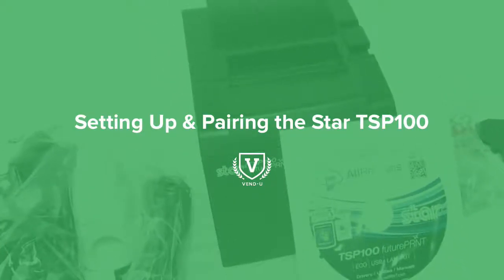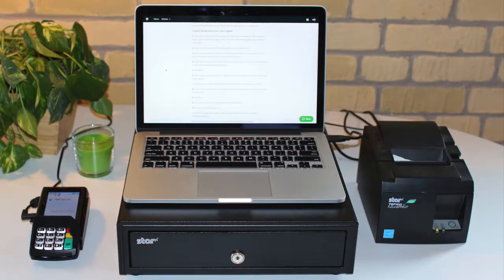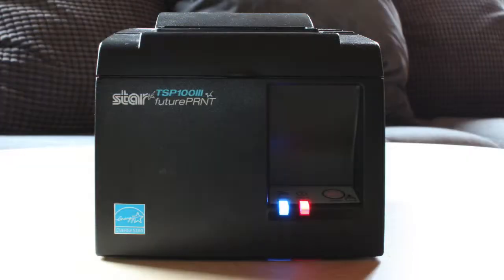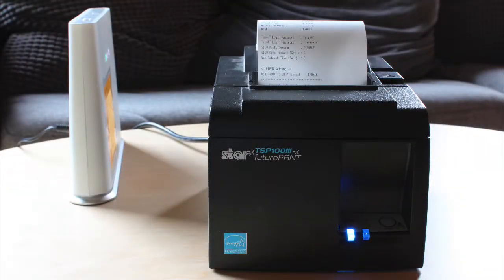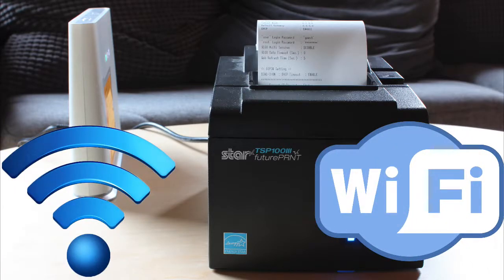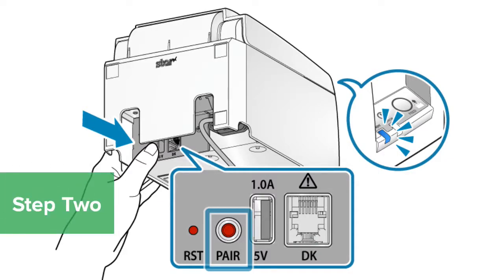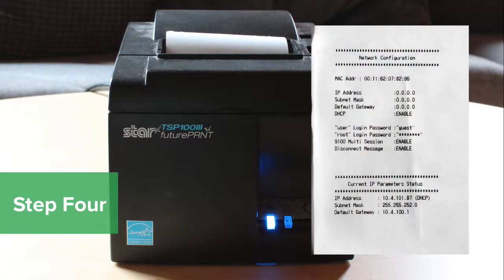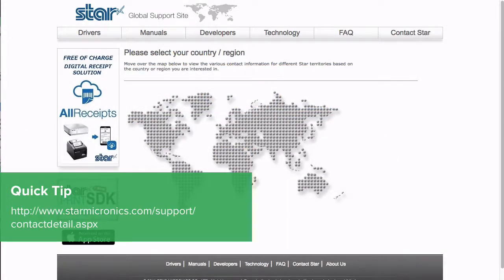Setting Up & Pairing the Star TSP100 LAN for Mac | Vend U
The Star TSP100 receipt printer is a cost-effective solution used by retailers across the globe.  We’re going to walk through setting up and pairing your Star TSP receipt printer to your router for your Mac.